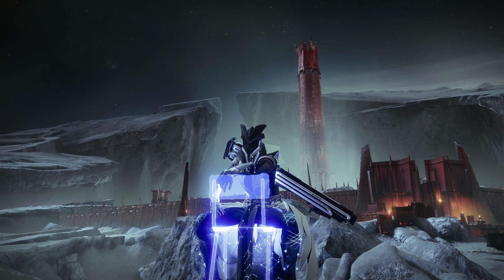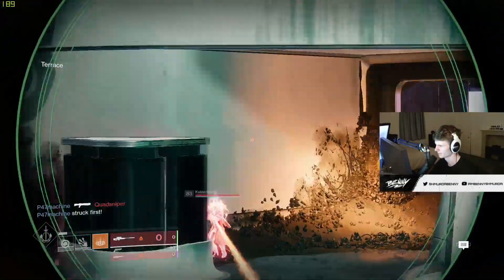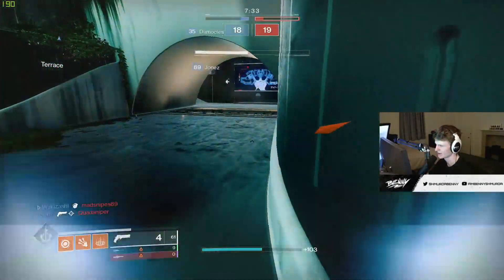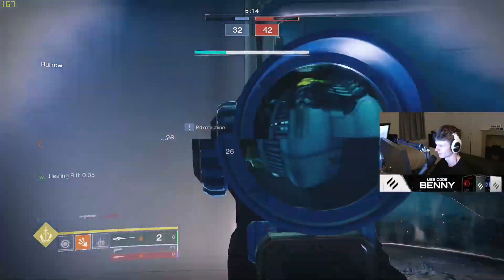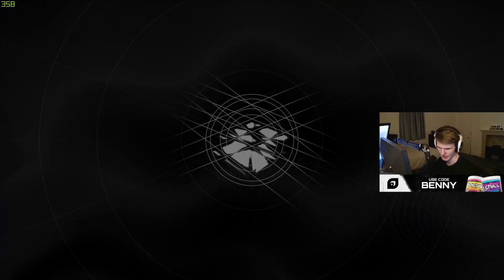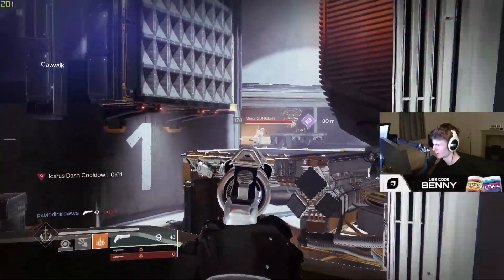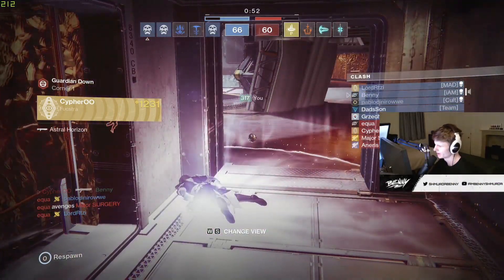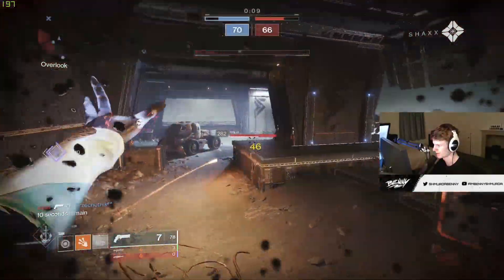Bungie should make more weapons like THIS...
What do you think? Would you like to see some more unique legendary weapons? Or should that be left to the exotics?
I've never really seen this point get talked about much and am curious to hear your thoughts, thanks for the support as always!